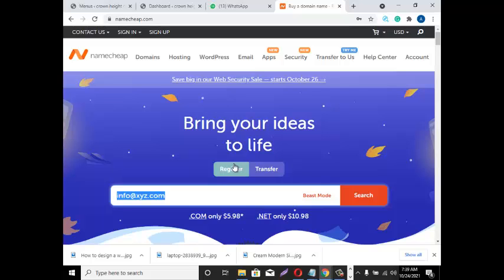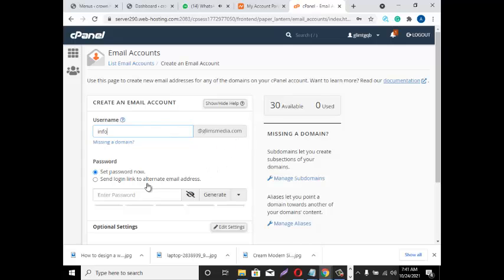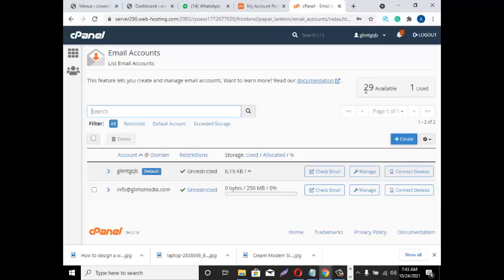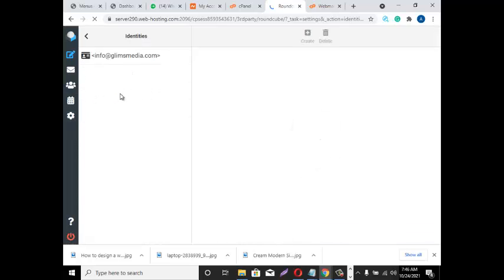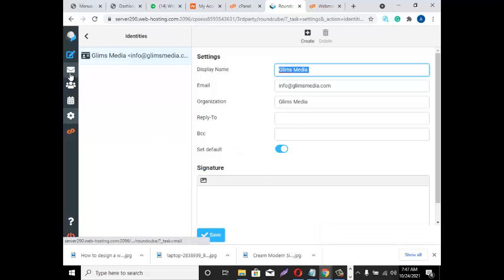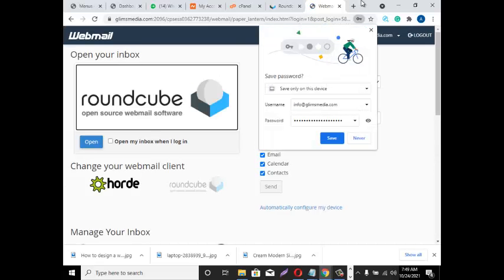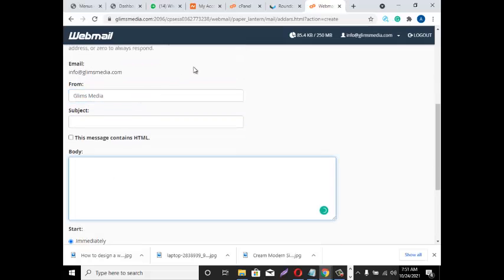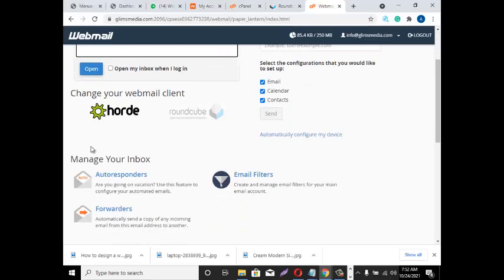how to set up your web mail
Tutorial on How to create Webmail in cPanel based on domain name & Setup Webmail in cPanel, Create Webmail in cPanel or Create email account in cPanel or Create Webmail for Website in cPanel.

These are called Webmail. Sometimes Webmail is also called Website email or website based email account. Webmail or web based email account gives more professionalism to your online business. That's why Webmail, web based email accounts, Webmail for Website is so popular these days. You can very easily create webmail in cPanel of your website.
How to Create Webmail based On Domain Name or webmail for the website is an easy process if you have access to your website's cPanel. A Webmail or a web based email account can be set up in cPanel of the Website. cPanel provides you option to create Webmail for website or Webmail based on the domain of your website.

If you want to create a webmail or create a webmail account in cPanel or create email account in cPanel or create email id based on domain name or create website email id or create webmail for Website then watch this complete video. All these are same known as Webmail - web based email account.

Steps on How To Create Webmail Based On Domain Name | Create Webmail in cPanel or email Account in cPanel.

1. Login to the cPanel of Website.
2. Find email accounts option under email.
3. Under Add Email Account -
In email type the prefix for Webmail which you want to create.
Type the password or use the password generator for creating a password for Webmail.
4. Mailbox Quota - Enter the quota for Webmail on the website server.
5. Click on Create Account.